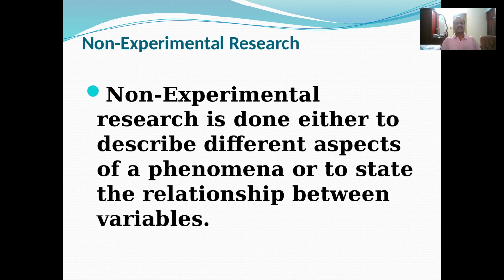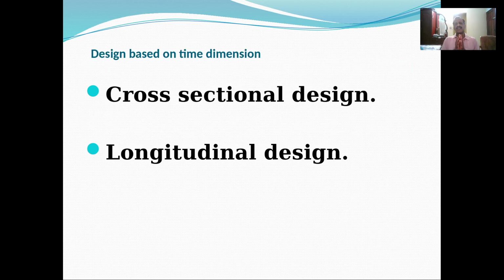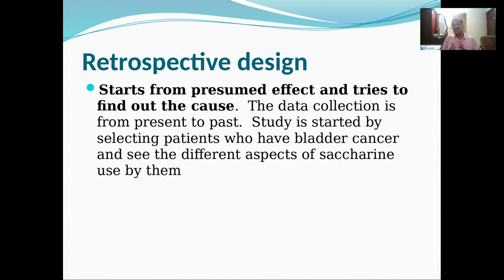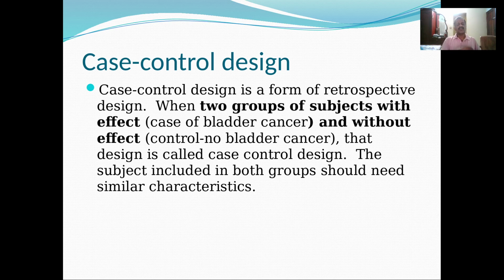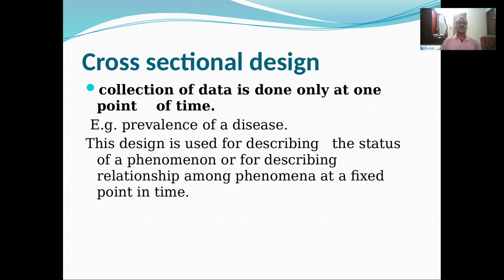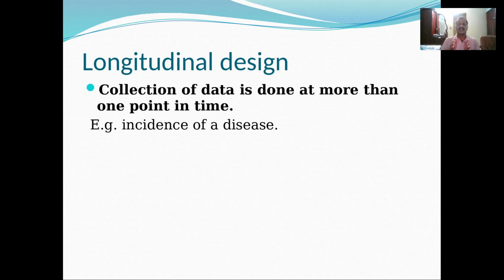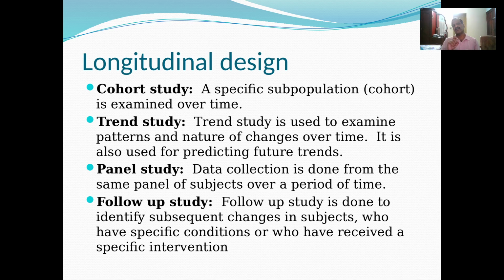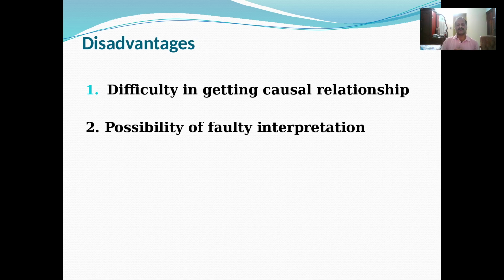Nursing Research - Non Experimental Design